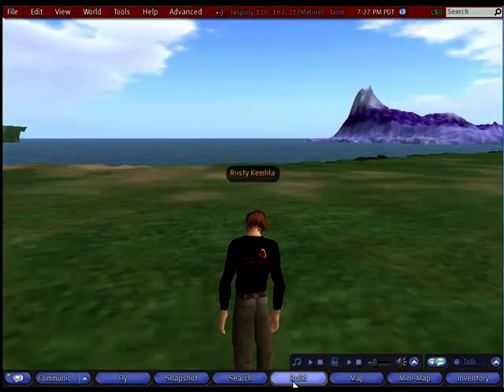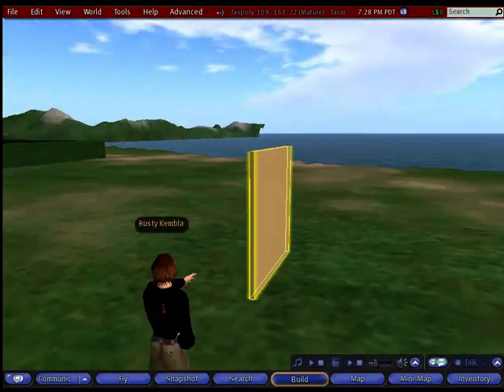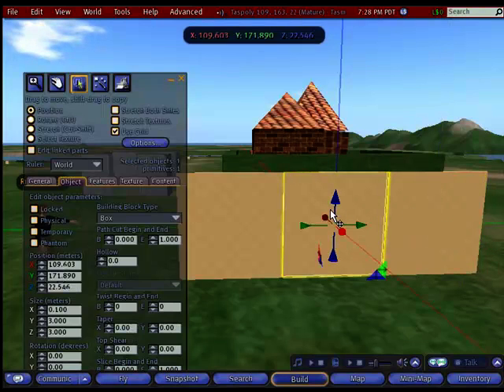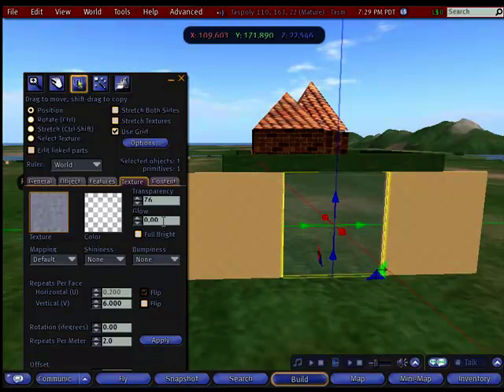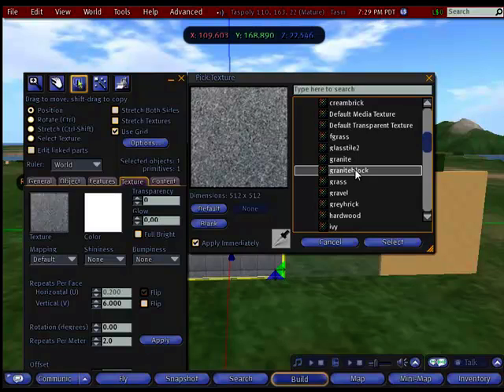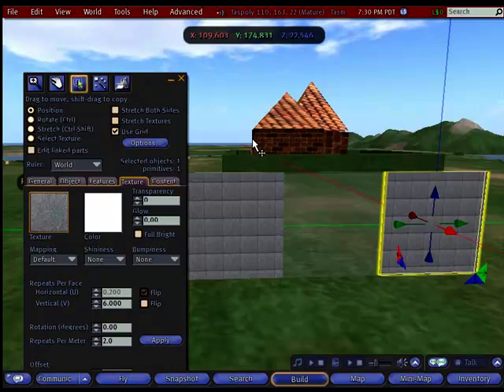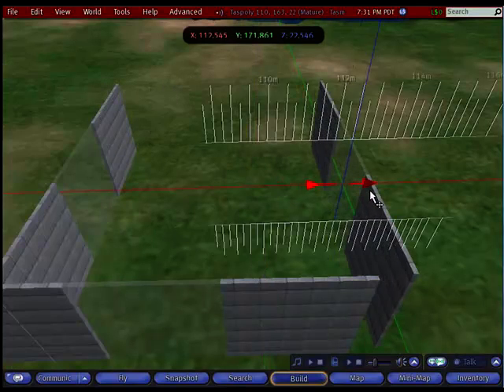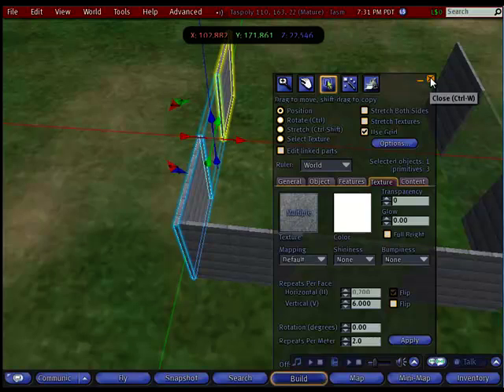Building Walls and Windows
Getting started in Reaction Grid